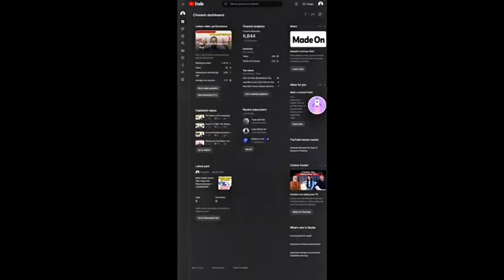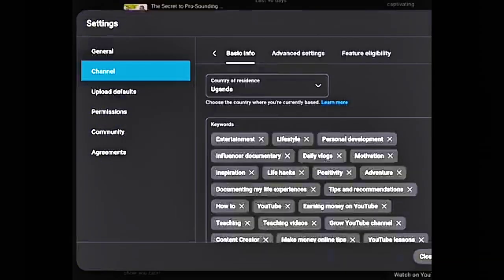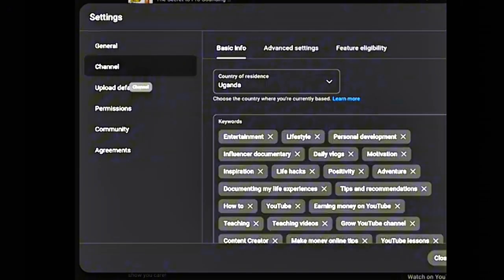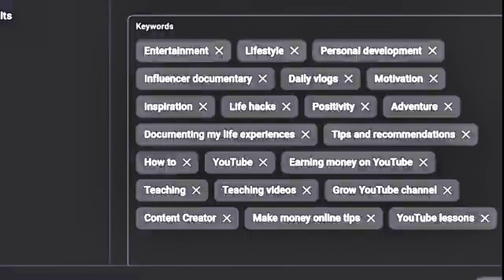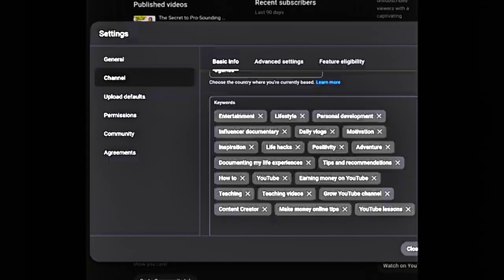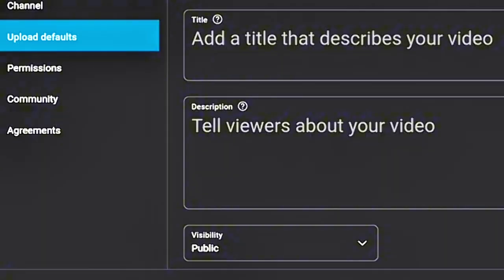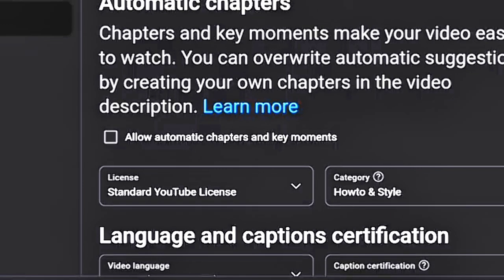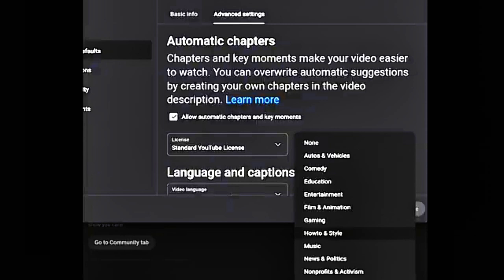How to hack YouTube Algorithm to recommend your videos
Are your YouTube videos not getting recommended? Do you feel like your content is being suppressed? In this video, we'll reveal a simple yet powerful setting in YouTube Studio that can boost your video's visibility and increase recommendations.

Discover the secret to:

Increase your video's reach and visibility
Boost your YouTube algorithm ranking
Get more views, likes, and engagement on your videos
Fix YouTube's recommendation algorithm issues

We'll show you exactly how to:

Optimize your YouTube Studio settings for maximum visibility
Use keywords and tags to increase your video's discoverability
Improve your video's watch time and engagement metrics

Don't let YouTube's algorithm hold you back! Watch this video now and learn how to turn on the setting that can make all the difference.

 Are YouTube not  recommending your videos? So In this video, we'll reveal a simple yet powerful setting in YouTube Studio that can boost your video's visibility and increase recommendations.

Get more views, likes, and engagement on your videos YouTubeAlgorithm​ VideoVisibility​ Recommendations​ YouTubeStudio​ CreatorTips​ GrowYourChannel​